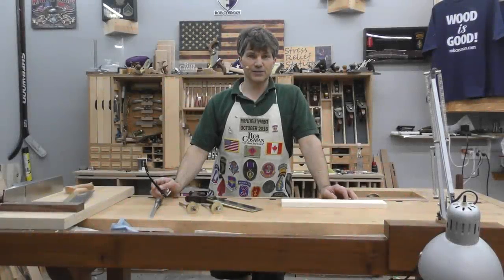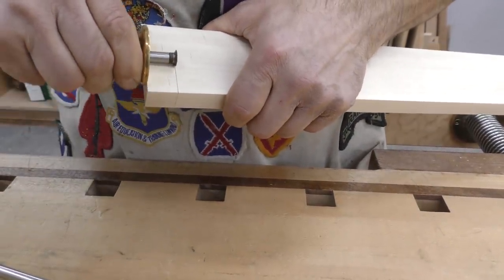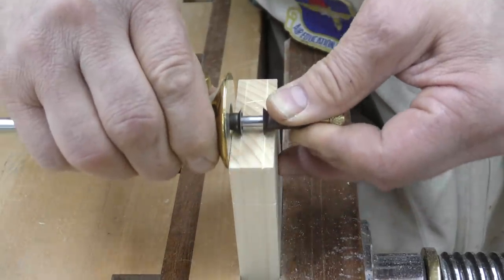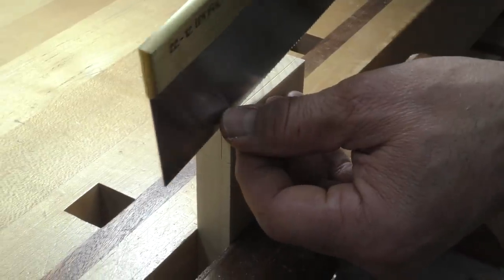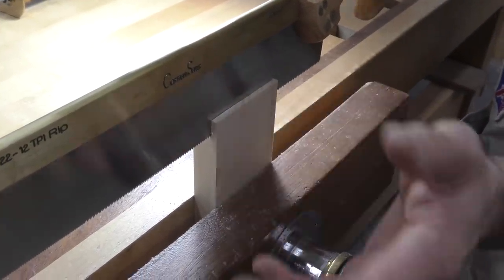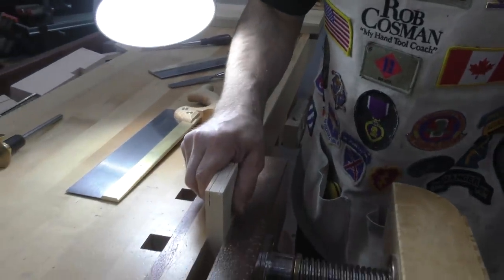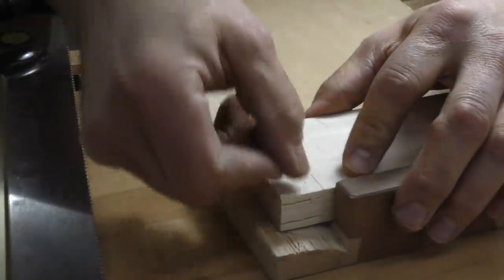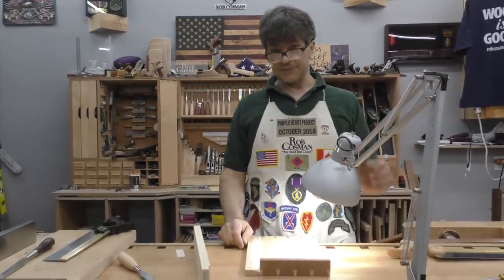Sawing Tenons by Hand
Rob shows how he lays out the tenon portion of a mortise & tenon joint and then how he saws it using both a tenon saw and a joinery crosscut saw.  Here is the mortise gauge he uses
Here is the medium tenon saw he uses and here is the joinery crosscut saw